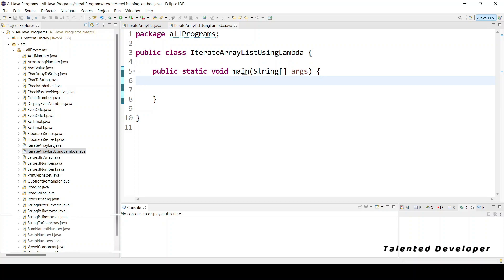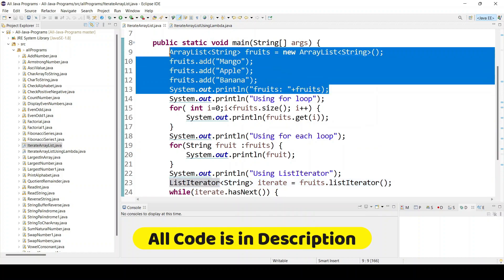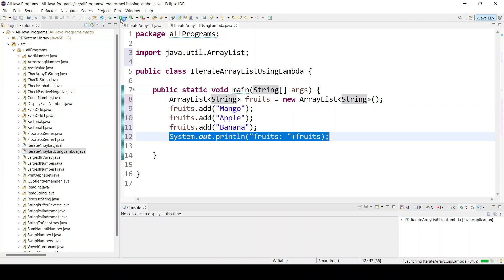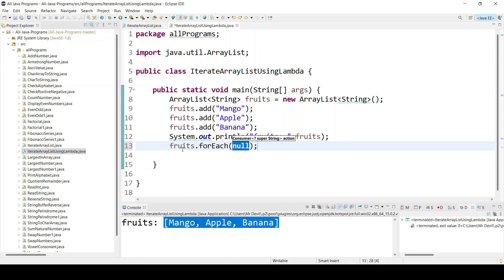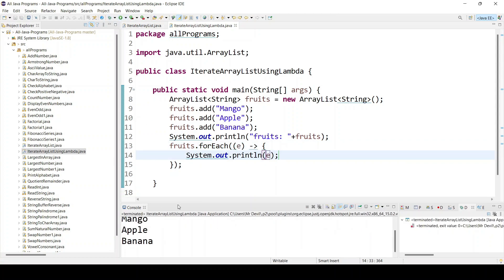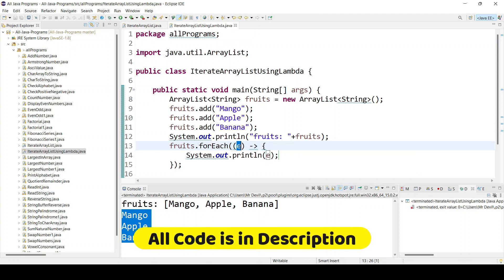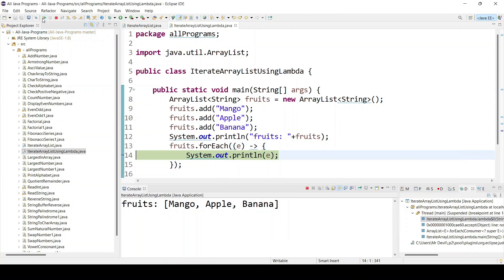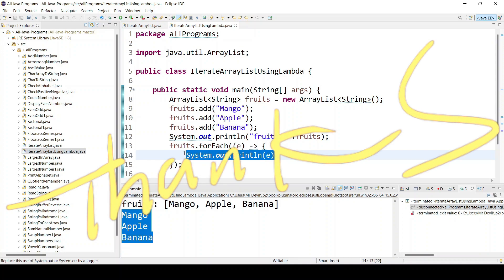Java Program to Iterate an ArrayList using Lambda Expression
In this video, you will learn to iterate over each elements of the arraylist using lambda expression in Java.
we are passing the lambda expression as an argument to ArrayList forEach().

Other query:
using lambda expressions in java
lambda,java 8,java,
iterate an arraylist using lambda expression,
iterator arraylist java,java lambda loop through array,
java 8 lambda expression to iterate list,
iterate string array using lambda expression java